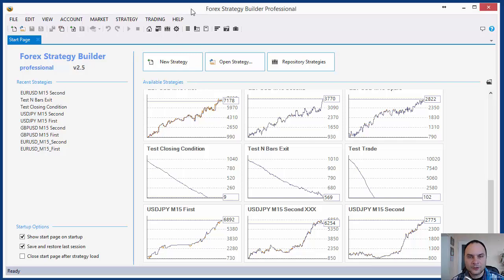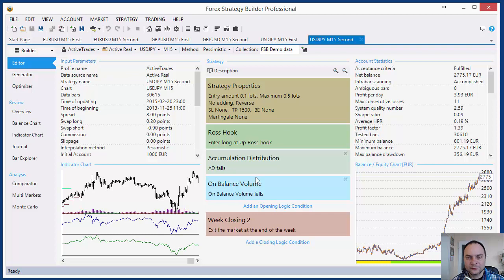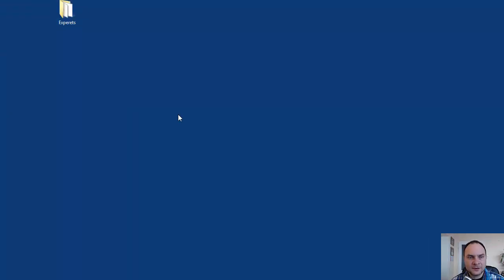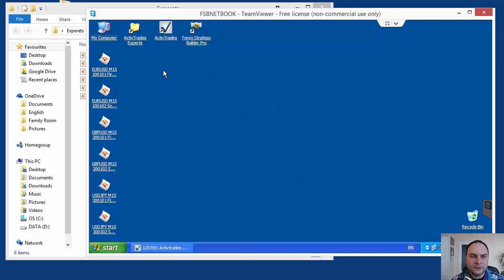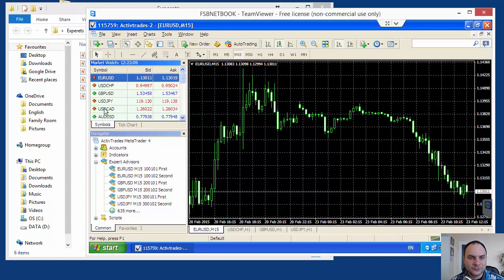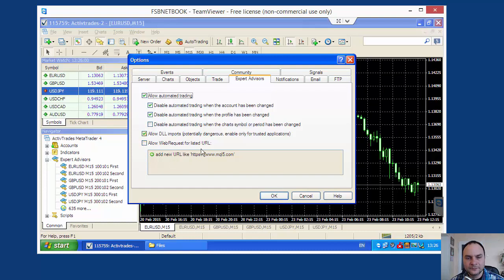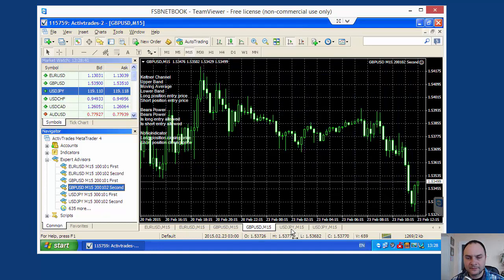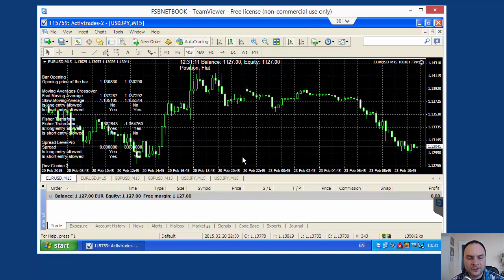Part 12 - Starting Real Trading with Expert Advisors | Create & Trade Expert Advisors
This is the 12th part of the series for creating and trading Expert
Advisors with Forex Strategy Builder Professional and MetaTrader.

We already have six forex trading strategies for the three major currency pairs for M15. This is a little strategy portfolio that we will use for trading now. I will show how we upload the newly created expert advisors to the remote computer that we have setup for trading. I will run the expert advisors on a real account and let them trade. However you have to be careful with this process, since it is all about real money and profits. Make sure you watch the whole video to not miss on something important. You have to make sure the platform, your PC and internet connection is OK before starting trading.

This video is part of a multi-video playlist on creating Expert Advisors (EAs) for MetaTrader with Forex Strategy Builder Professional.

If you have not yet installed Forex Strategy Builder Professional (FSB Pro), you can get it

I wish you great profits with your newly created Expert Advisors!